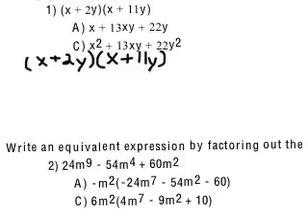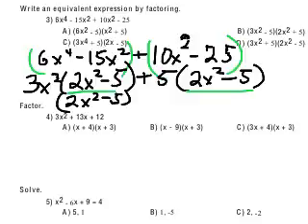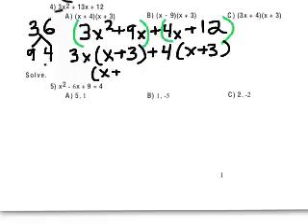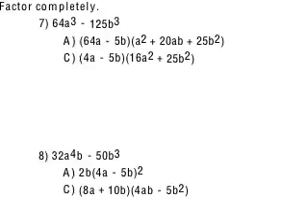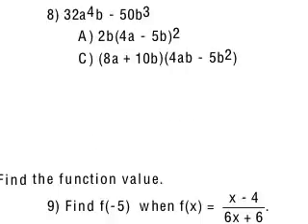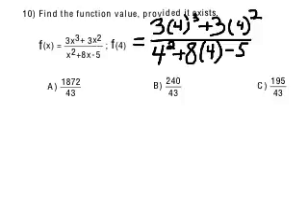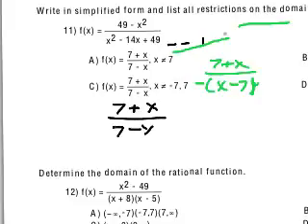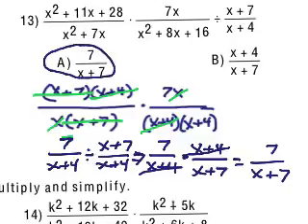Math105M Exit Exam Review Part One